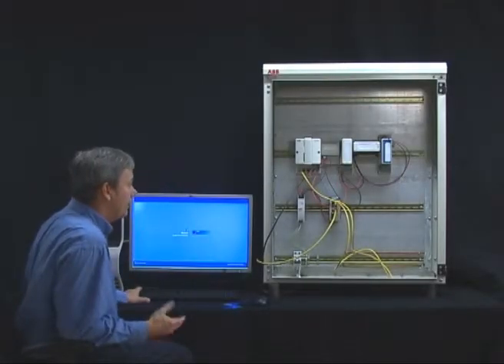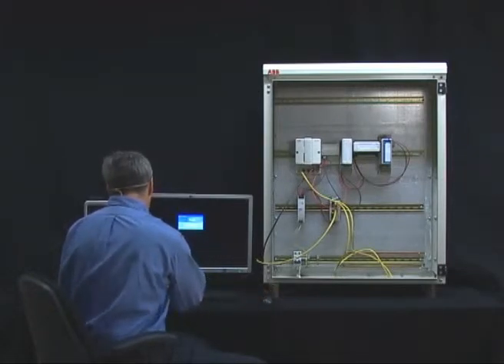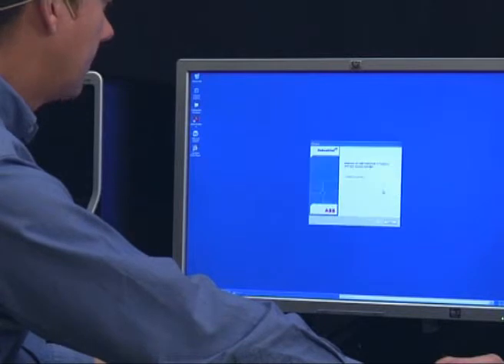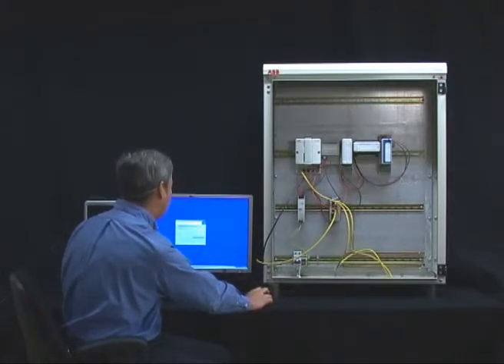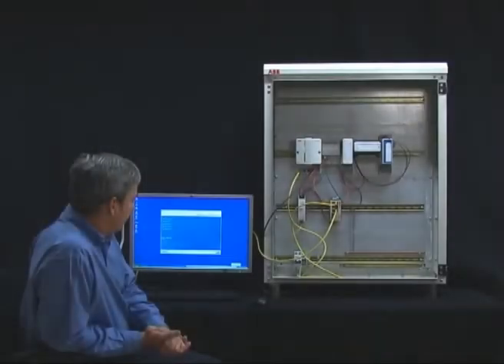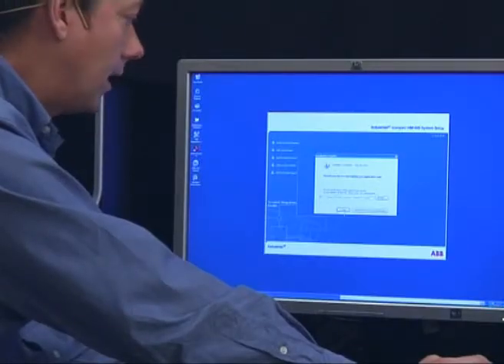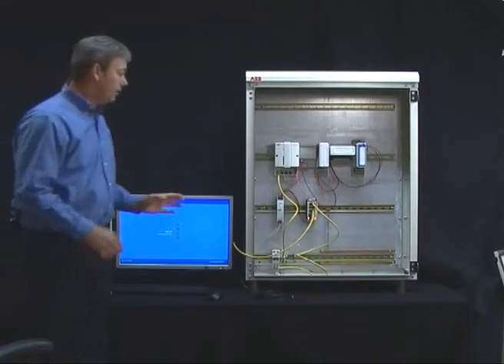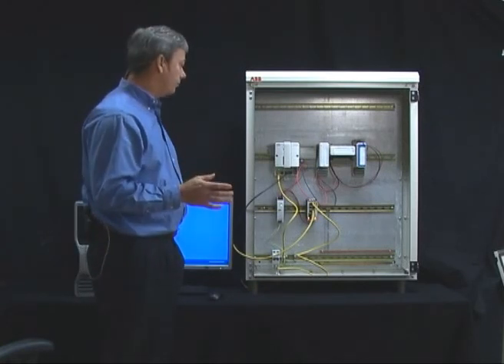Compact 800 install Compact HMI - part 8